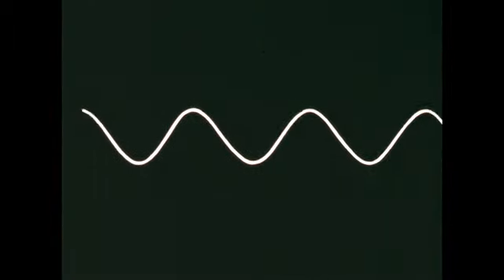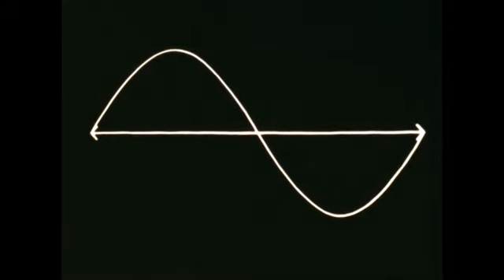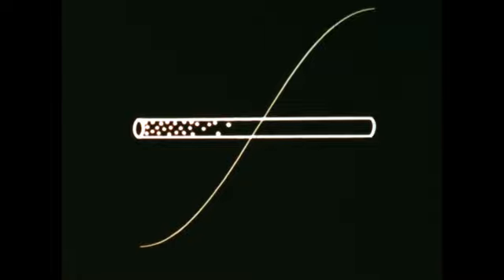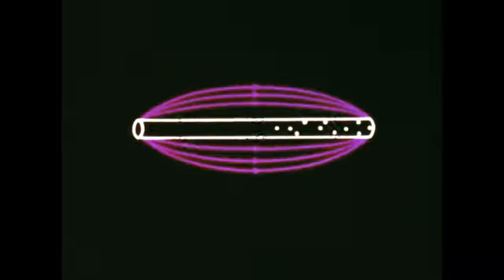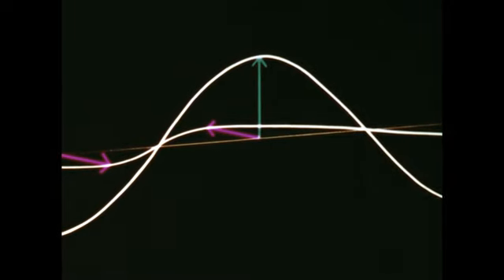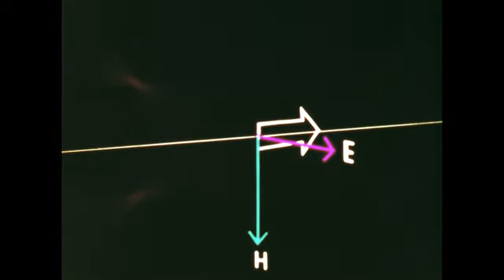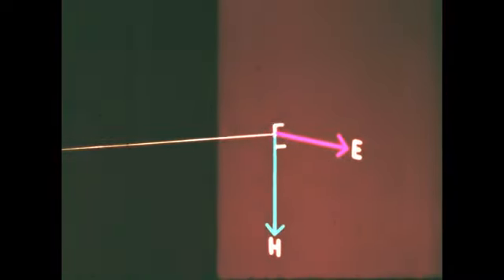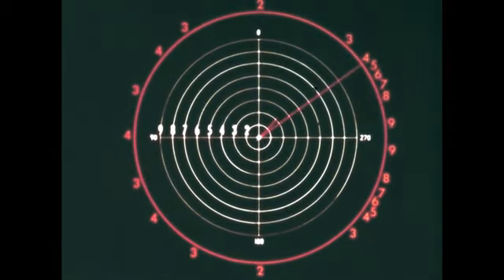Antenna Fundamentals: Propagation (1963) Educational Film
Examines the characteristics and dynamics of radio waves emanating from a dipole antenna

Bitcoin: 1FMVun7iqhoFebSERzUAuBDFJwXLV25p8d
Ethereum: 0xeb56469DF1A1515d79511F06dd3d000E875027A5
Solana: 962WZUZQAzBDXydWqKNU4FhrXoEii8YdmNUQkqj2h9kP